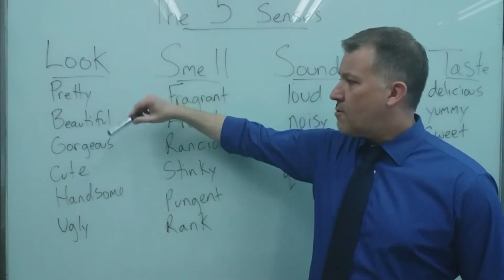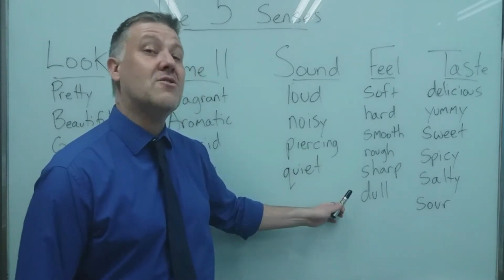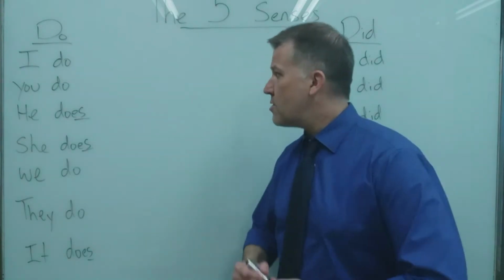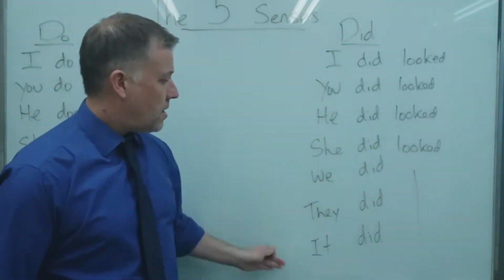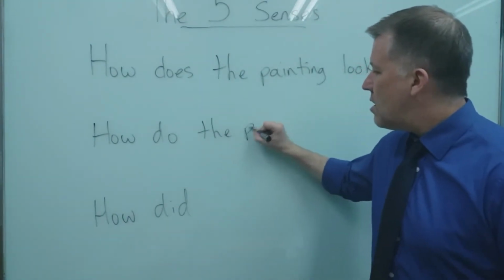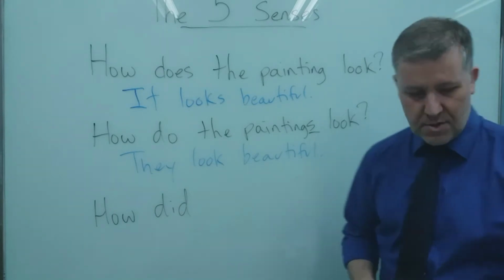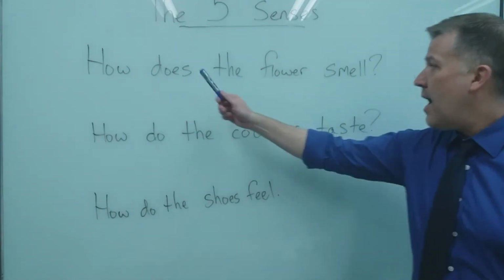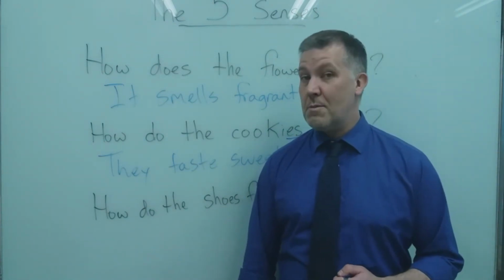Grammar ET The 5 Senses